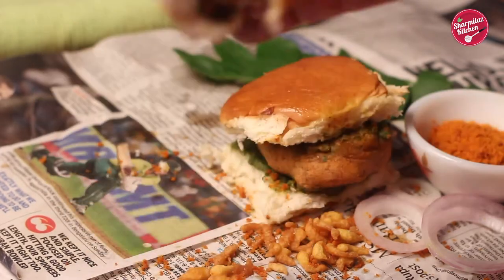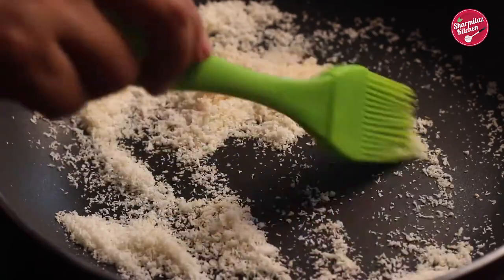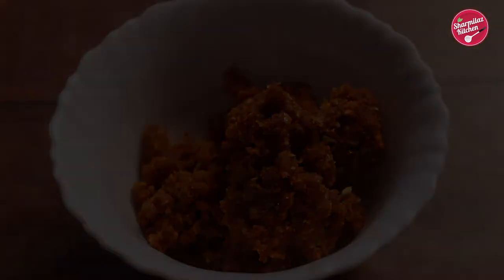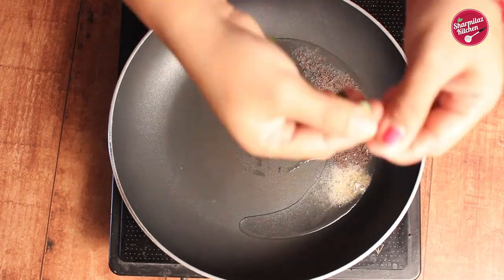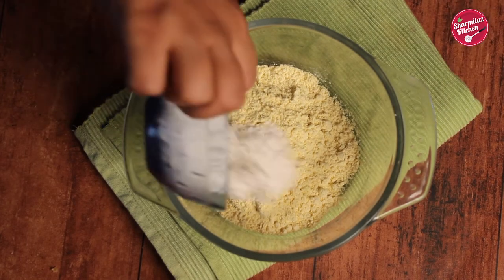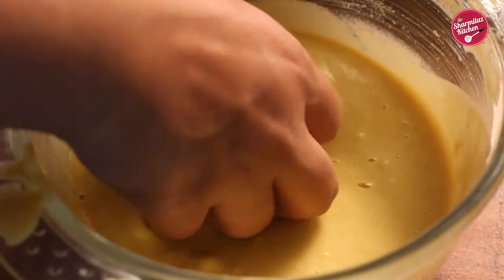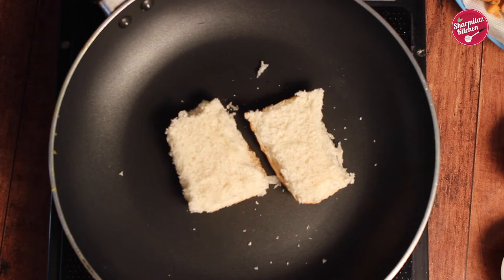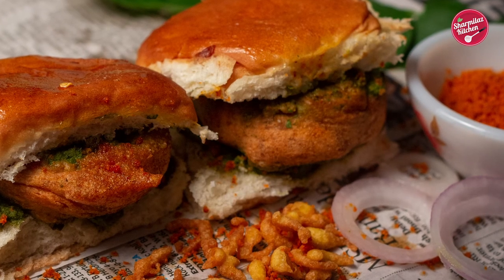Vada Pav Recipe - How To Make Mumbai Vada Pav - Dry Garlic Chutney - Batata Vada - Sharmilazkitchen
vada pav is a popular iconic street snack in Mumbai.  who doesn't love street food? So today I bring a vada pav recipe.

Ingredients:
Dry Garlic Chutney:
2 tsp sesame seeds
2 tsp coconut powder
1/4 cup peanuts
1/4 cup Garlic
1/2 tsp salt
1 tsp red chili powder
1/4 tsp rock salt

Green Chutney:
1/2 cup pudina
1/2 cup coriander
4-5 garlic pods
2 green chilies
1/2 lime juice
1/2 tsp Salt
1 tsp water

Aloo vada:
1 tsp oil
1/2 tsp mustard seeds
Pinch Of hing
7 - 10 curry leaves
1/2 tsp garlic
1/2 tsp ginger
2 small green chilies, chopped
1/2 tsp salt
1/2 tsp turmeric powder
4 medium potato mashed
Handful chopped coriander leaves

Batter:
1 cup besan
1/2 cup rice flour
Pinch of baking soda
1/2 tsp salt
1 tsp oil
2 1/2 cup water

Other ingredients:
14 pav
Enough oil to deep fry
tamarind chutney ( Boil 1 cup tamarind and 2 cups jaggery together in 4 cups of water. Once softens, strain out the pulp. cook the pulp for another 5  -8 minutes. Finally, dissolve 1 tbsp cornflour in 4 tbsp water. add the slurry in the pulp and mix. once thickens, ready to use) .
Onion rings for serving

THE ACCESSORIES I USED TO PRODUCE A VIDEO:
PHOTOGRAPHY LIGHTBOX

cook